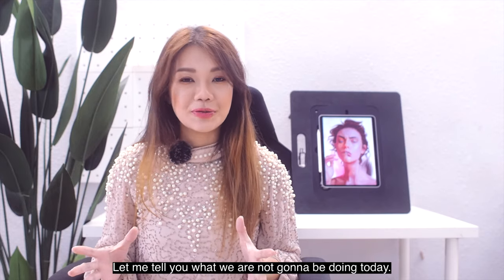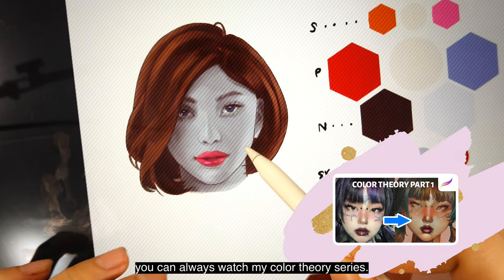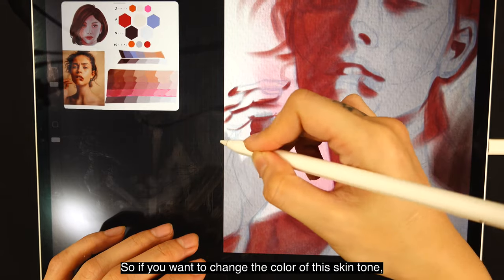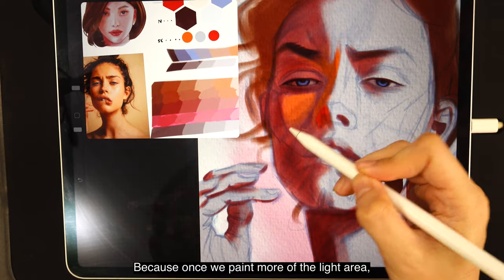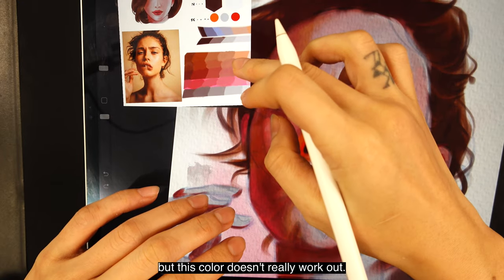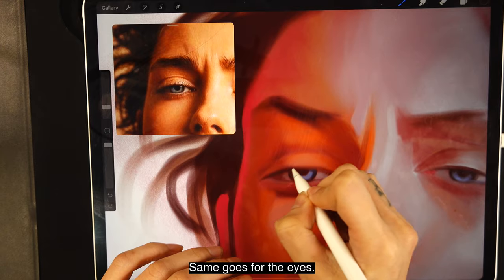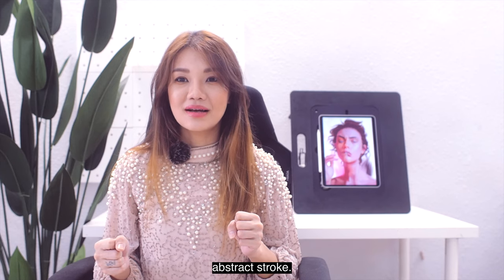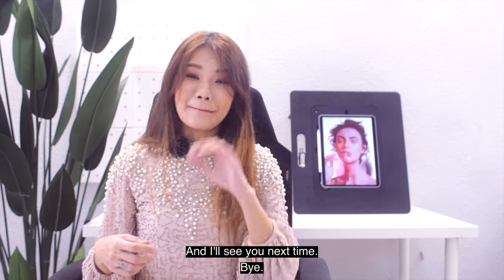[Procreate] From Shapes to Portrait COMPLETE CLASS in Procreate by Haze Long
So there's no sketch. we are only painting with shapes. And there's no painting. we are just picking colors and painting only.

This is Alla Prima technique applied in Procreate. More suitable for intermediate artists.

00:00 Introduction
01:05 Mixing your palette
04:40 Painting background
05:42 Making your first shape
07:17 Making your second shape
08:37 Painting your shadows
14:15 Painting your mid tones
20:20 Detaling
25:00 Finishing touches
27:40 Abstract strokes

Have fun!
~Haze